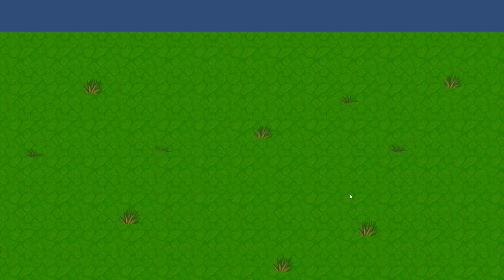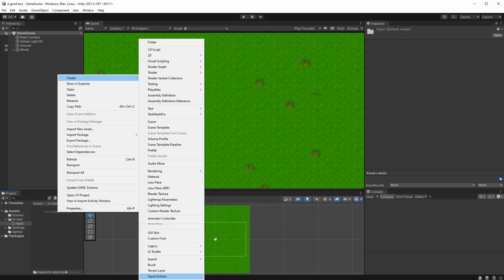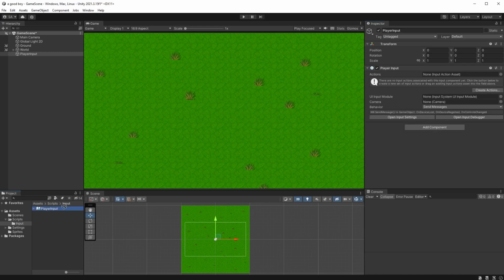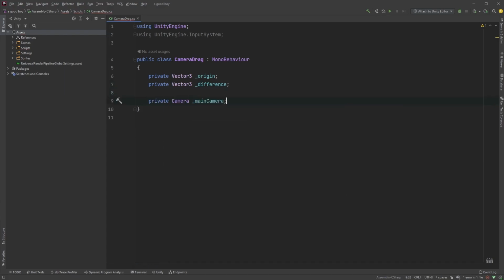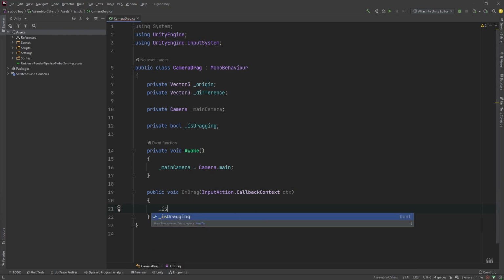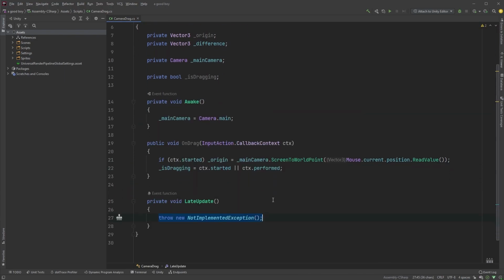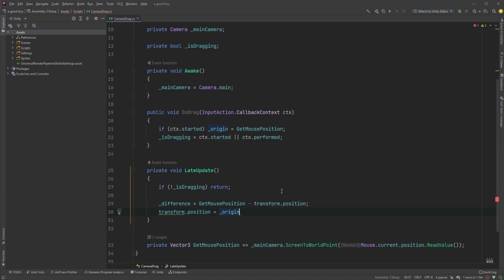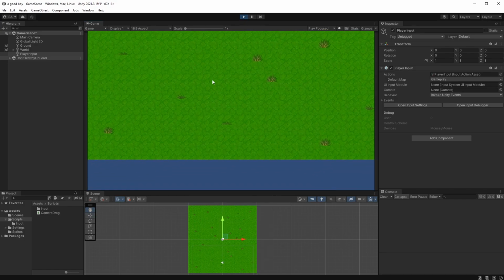Drag & Move a Camera in Unity 2D | Bite-Sized Tutorials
A simple way to drag your camera in Unity 2D using the New Input System.

In case you want to know more about how to set up the new Input System, I have a video

Let me know if you need help with anything!

0:00 - Setting up Input System
1:26 - Writing code
3:50 - The results